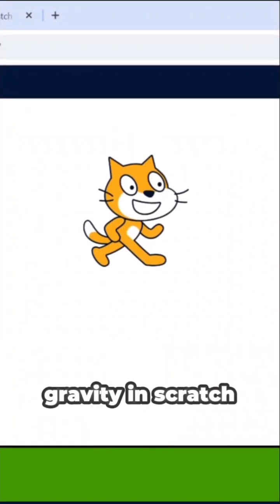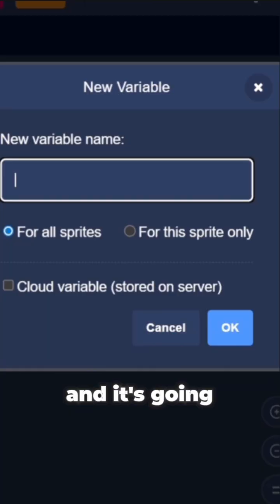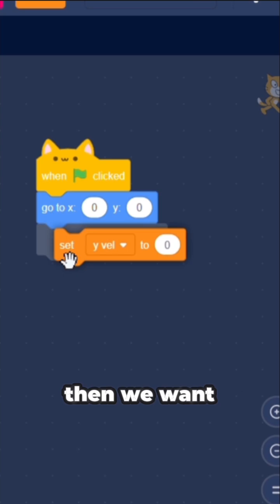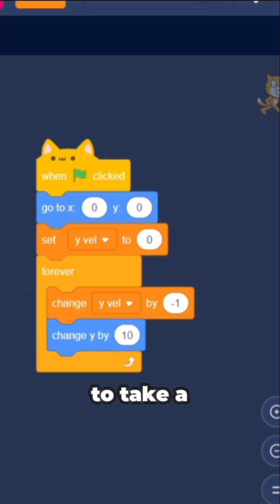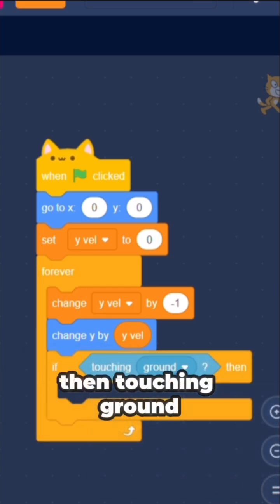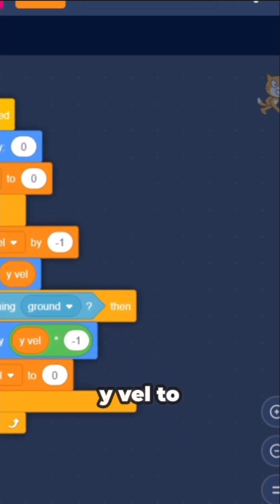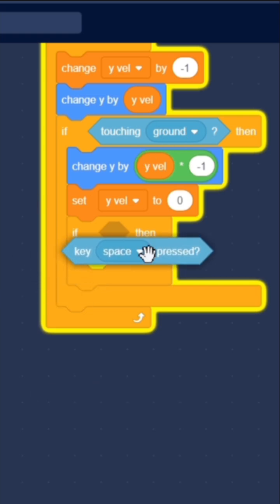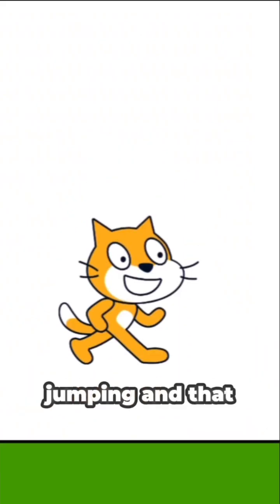how to create GRAVITY in scratch!🐈🍃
Want to make your Scratch games feel more real? 🌍 In this video, I’ll show you exactly how to add gravity to your character so it can fall, jump, and land — just like in real platformer games! Perfect for beginners or anyone making a side-scrolling game. 💻✨

👇 Drop your game idea in the comments!